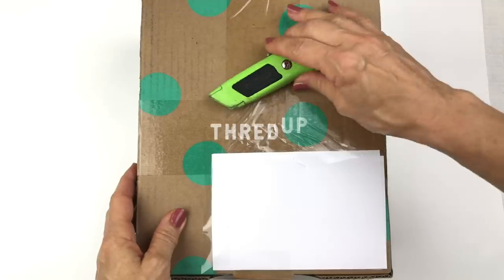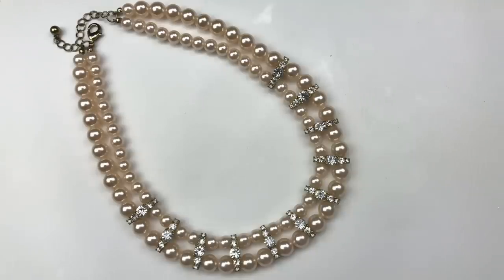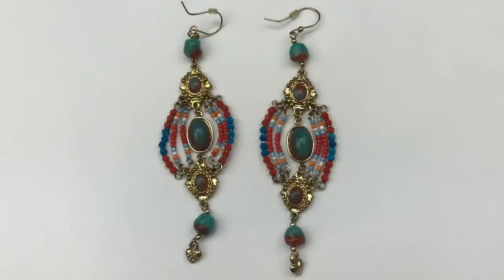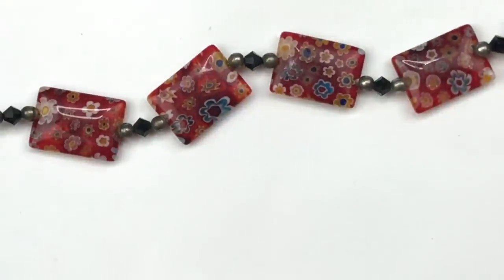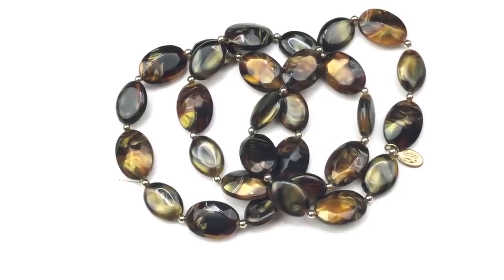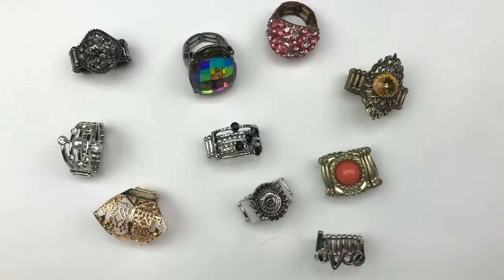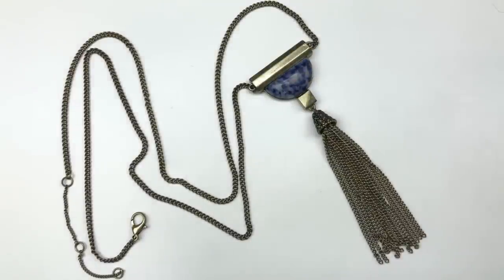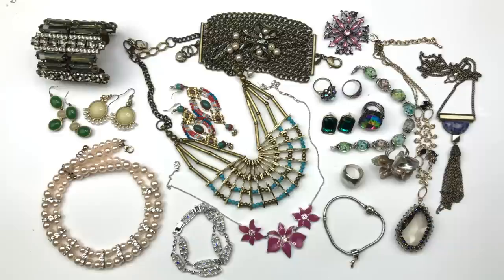ThredUp 5 LB Jewelry Unboxing | Goodwill Blue Box Jewelry | Jewelry Jar Haul to Resell on Ebay 2020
This 5 lb box of jewelry from ThredUP  has many unique and resellable jewelry pieces  including vintage, modern, Sterling Silver & 14 Kt Gold!